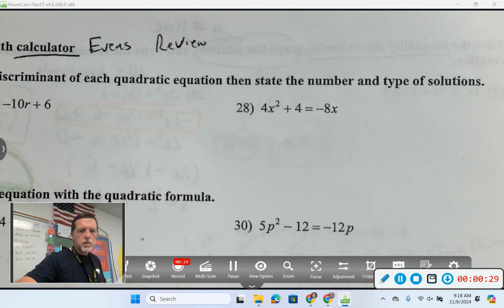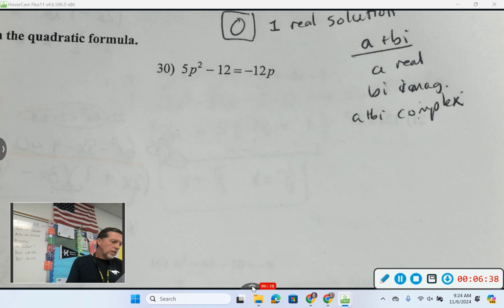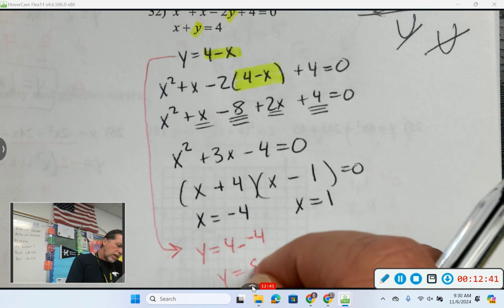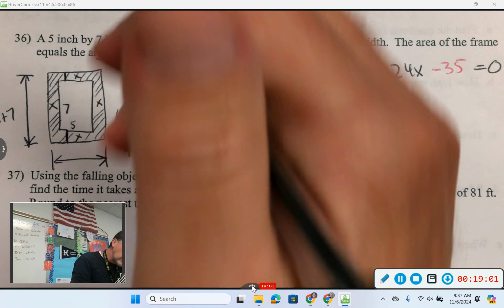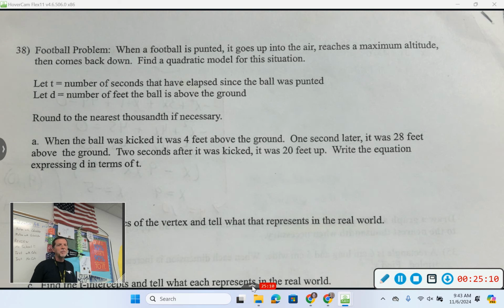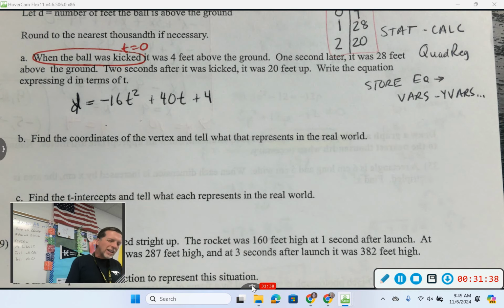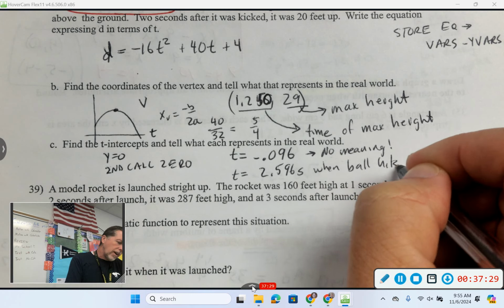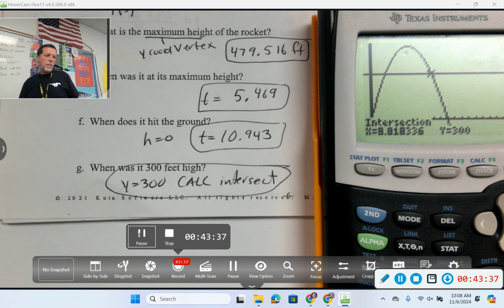Alg2 Review with Calc EVENS